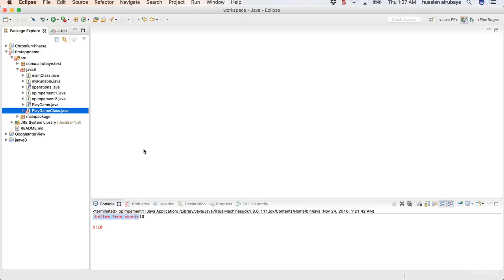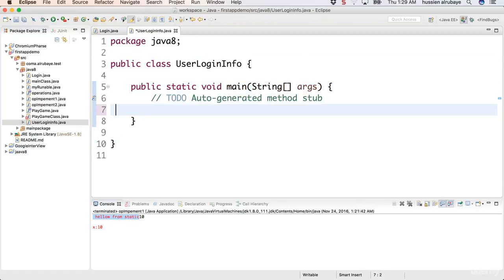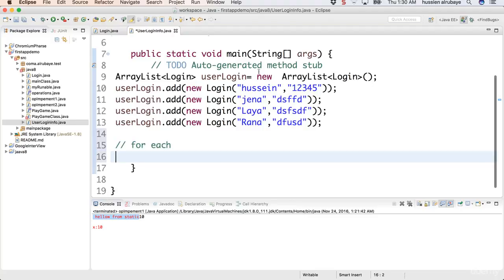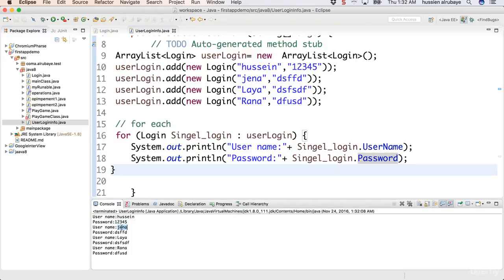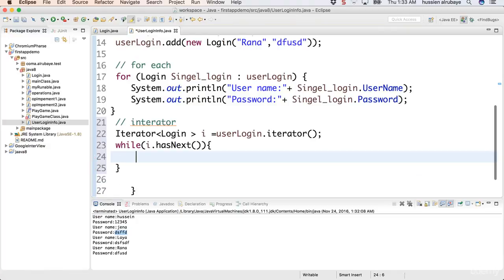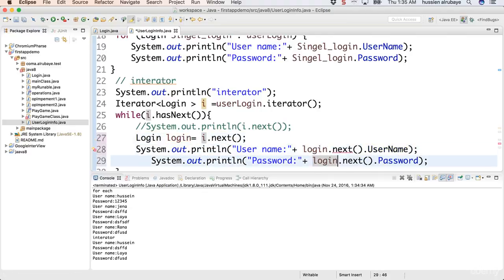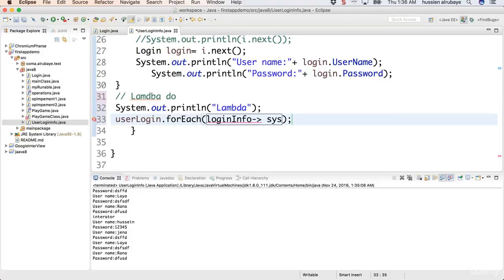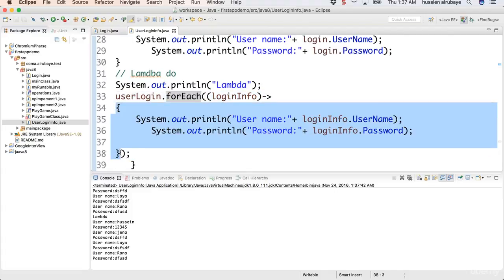057 Collections with Lambda |UNDERSTANDING JAVA